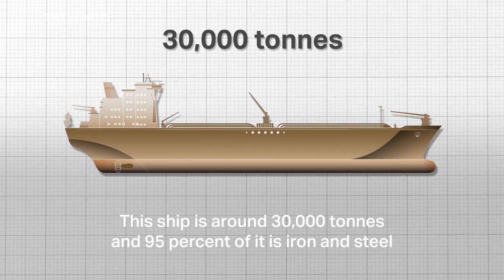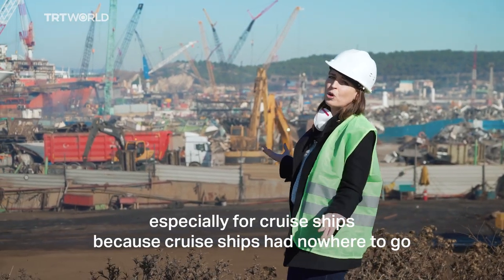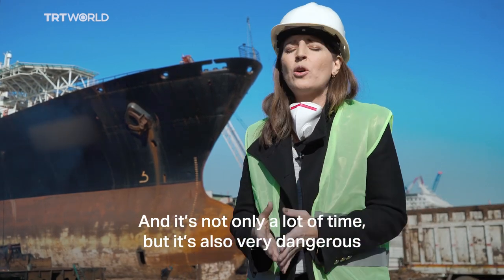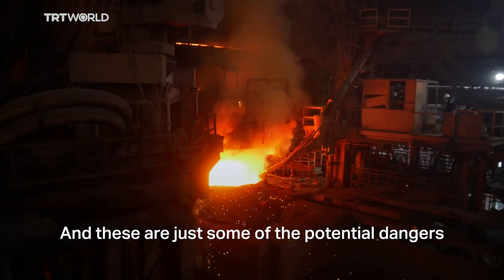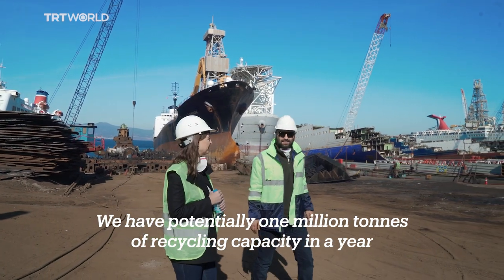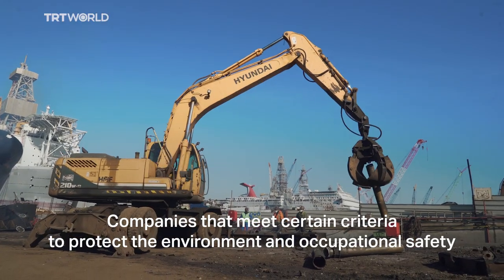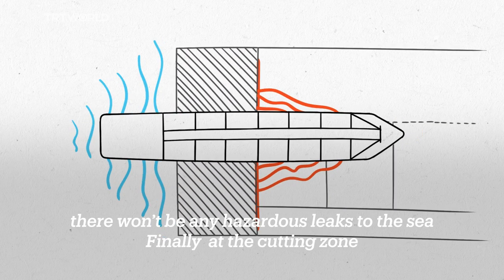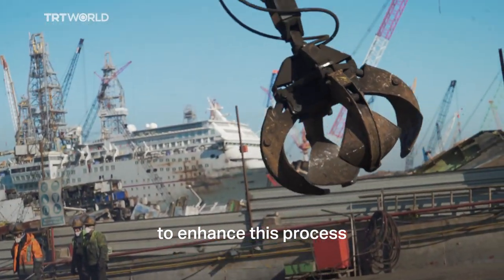This is how huge ships are broken down into parts in this massive Turkish shipyard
It takes three years to build a huge ship. But how long does it take to dismantle one?

In Turkey’s Aliaga ship-breaking yard, ships that have completed their commercial lives are being dismantled.